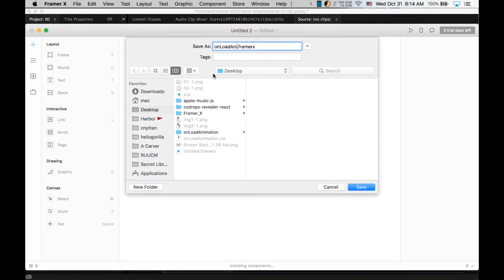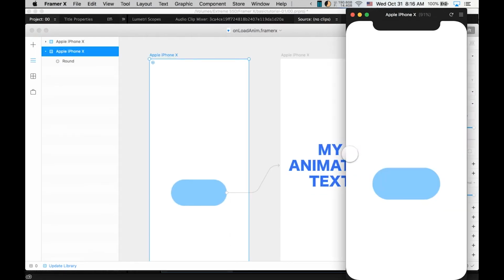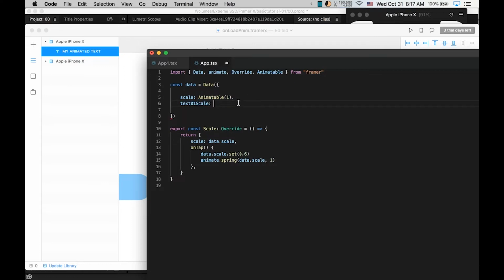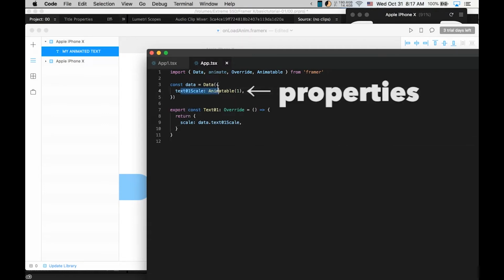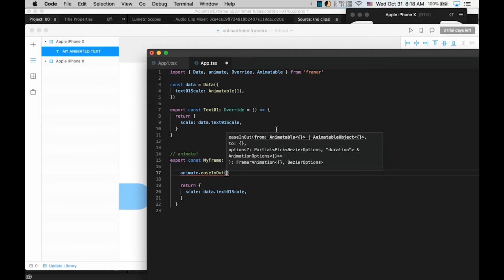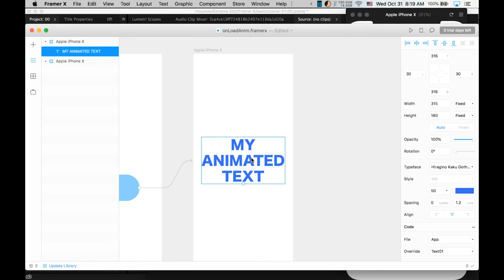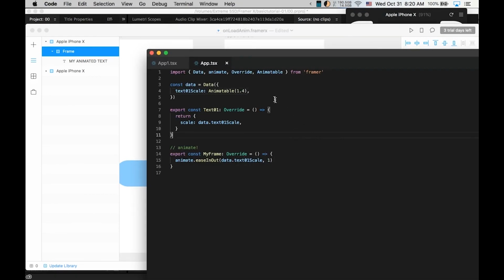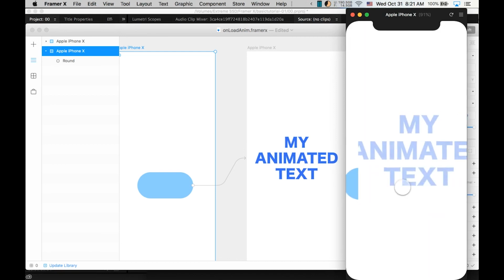[Framer X Basic Tutorial 02] - Animations after A Link Transition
I made a basic tutorial

based on Reddit, and Framer FB Group question

it’s a common practice, but hard to find how to

(download or clone it & open '02 - Animations after A Link Transition.framerfx' file)